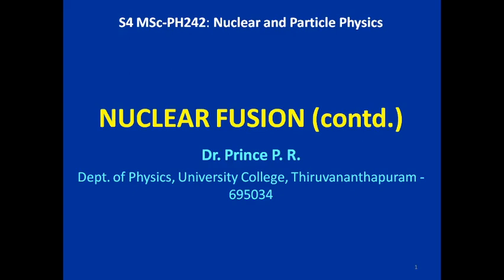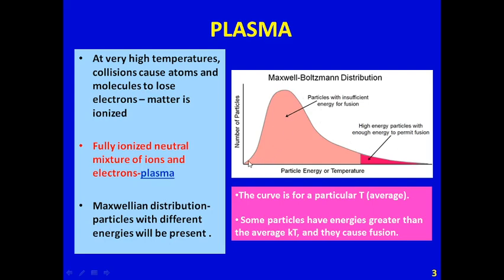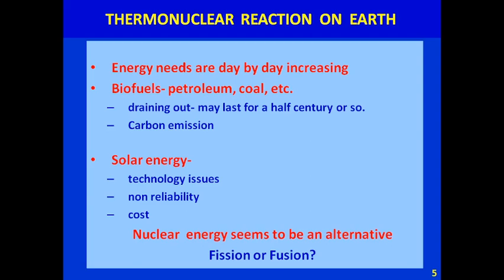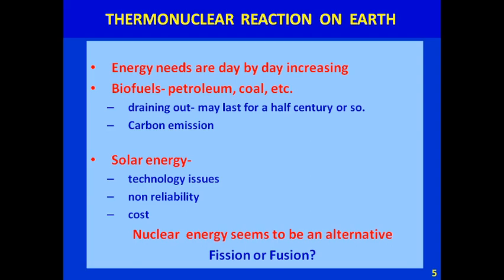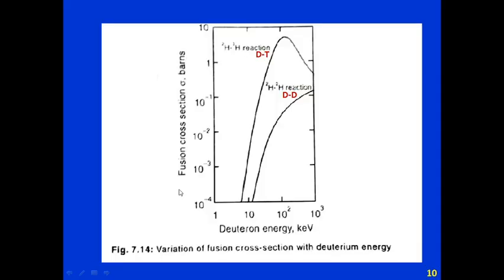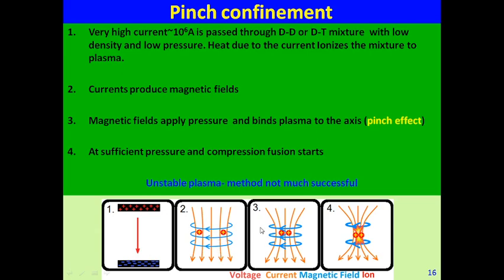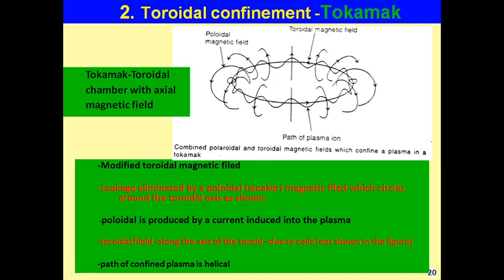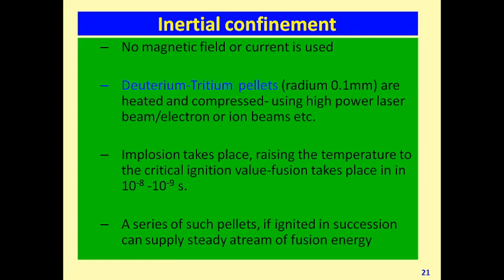Nuclear fusion, reactors, confinement- Prince Prasad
Lecture for PG Physics, Nuclear fusion, reactor, confinement